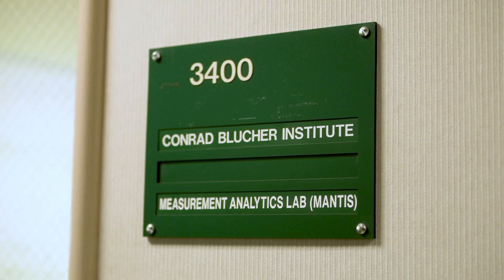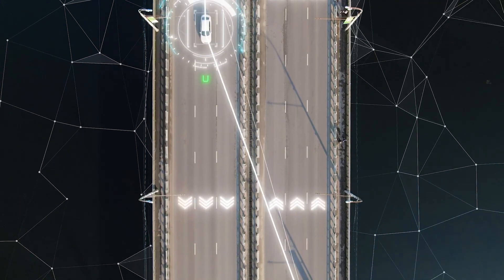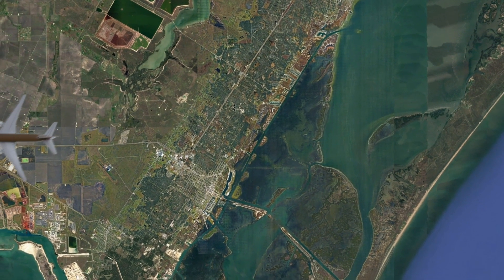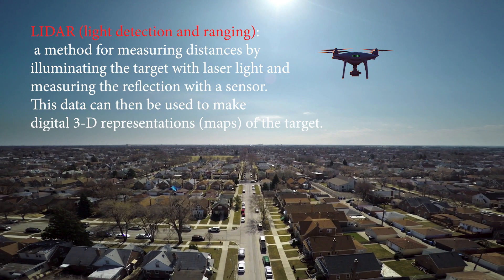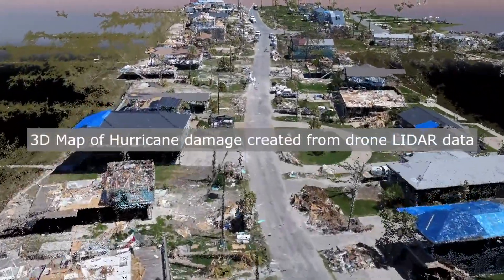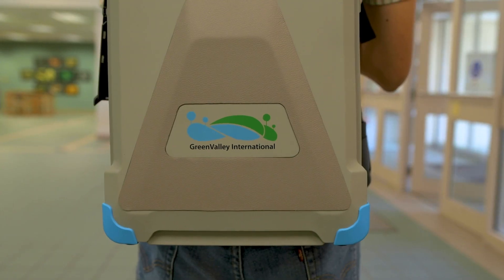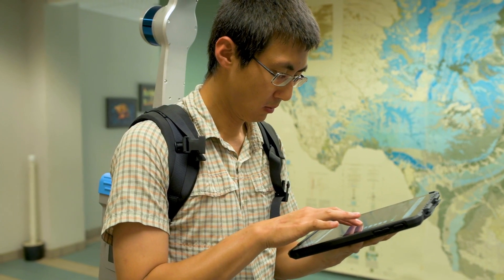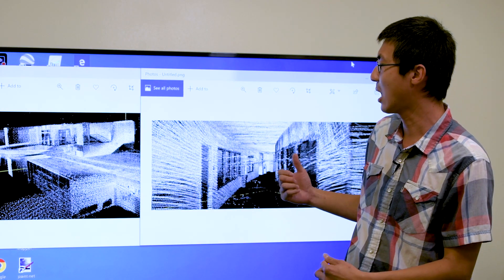Conrad Blucher Institute - Mantis Lab